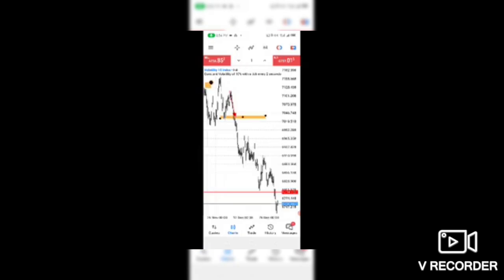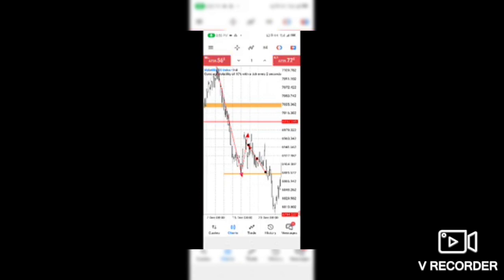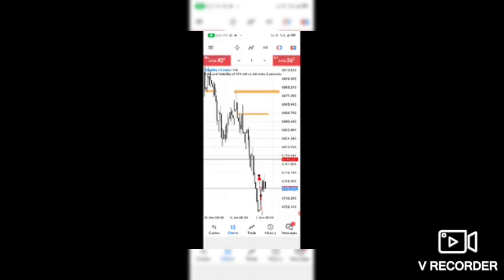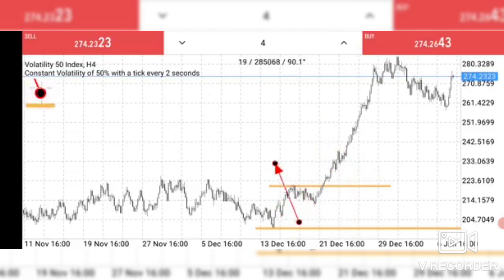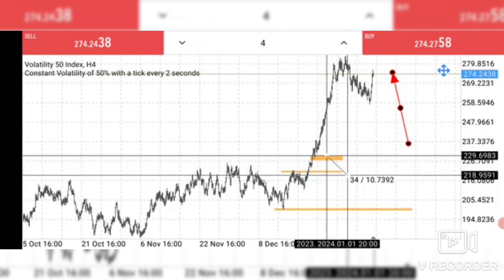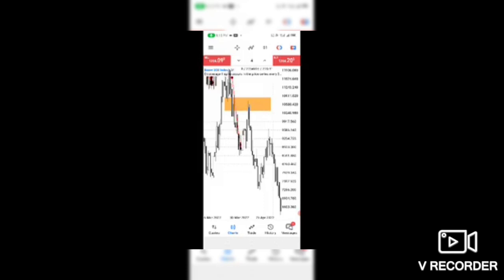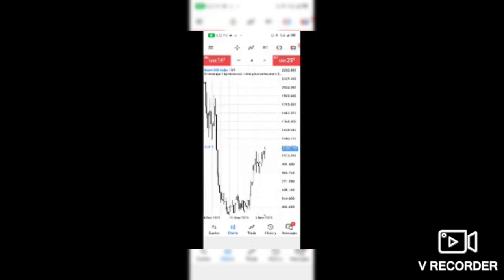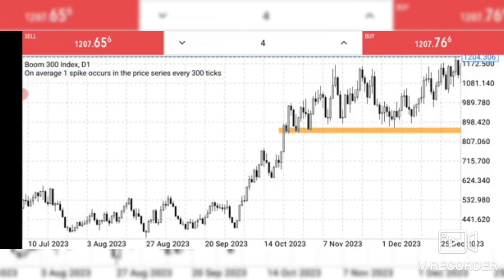Price action 3 Points Dynamics Theory